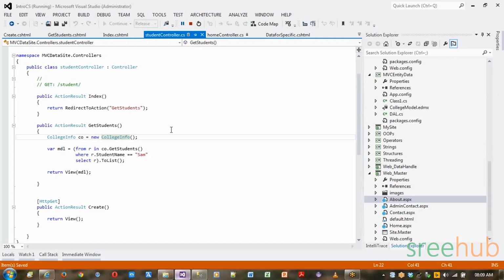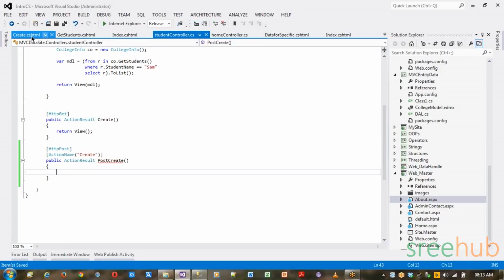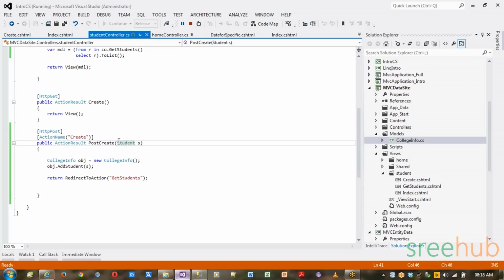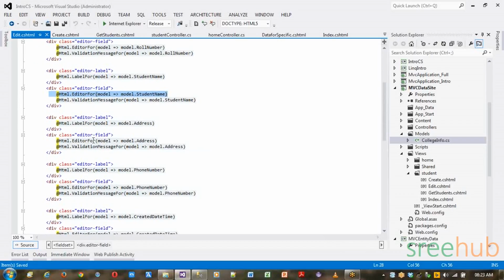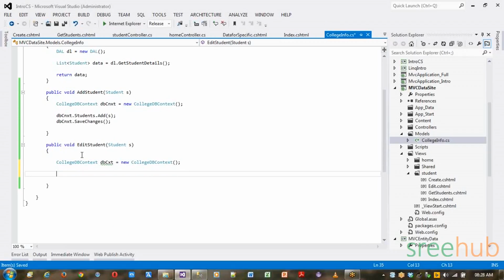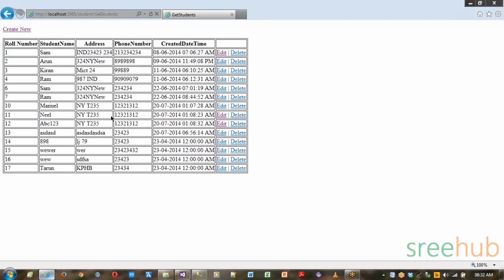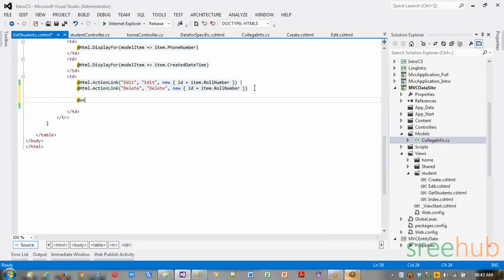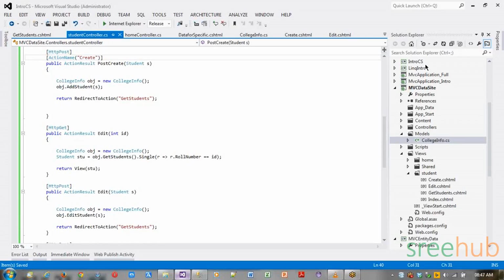MVC 5 Business Model II